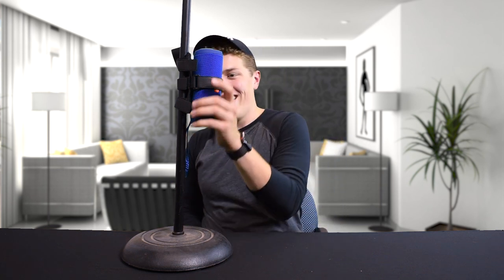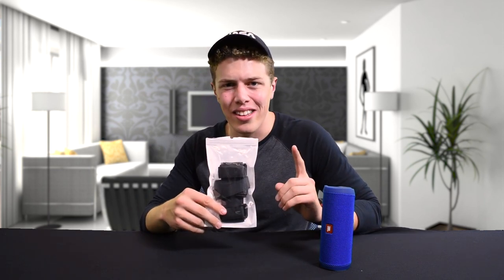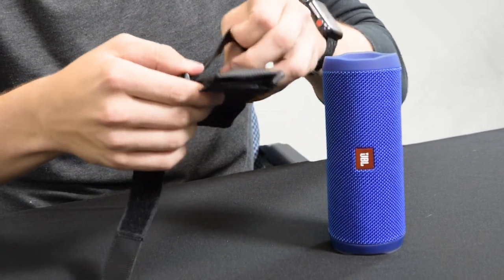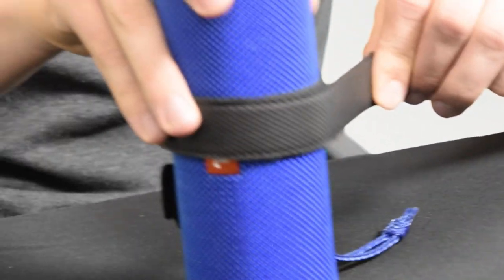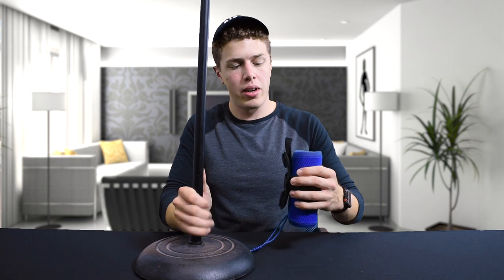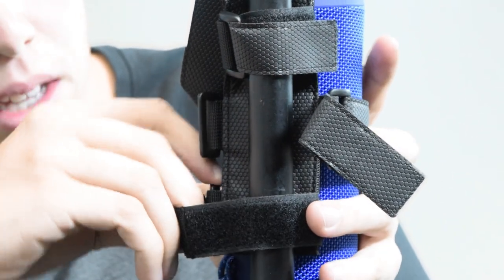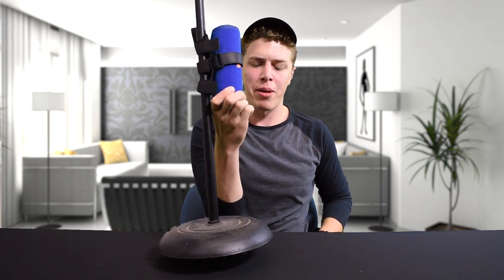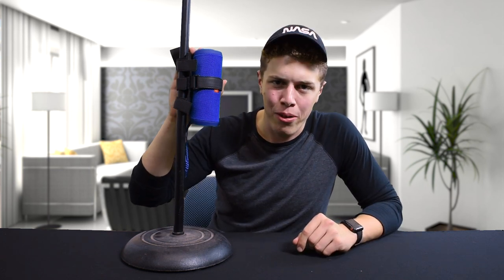Mount Your Bluetooth Speaker to Your Golf Cart, Boat, & More! | Portable Bluetooth Speaker Mount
The TOOVREN Portable Bluetooth Speaker Mount is a great "pairing" for any bluetooth speaker. Use it to attach your speaker to a golf cart, boat, and more! The extremely durable construction, non-slip surface, and hook & loop fasteners ensure that your speaker is not going anywhere.

Know a company that wants us to unbox and review a product?